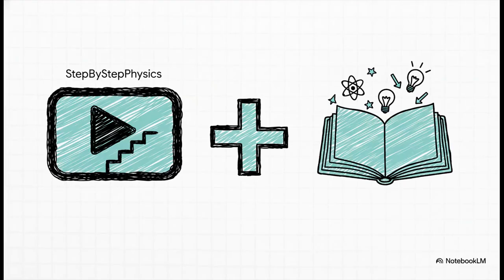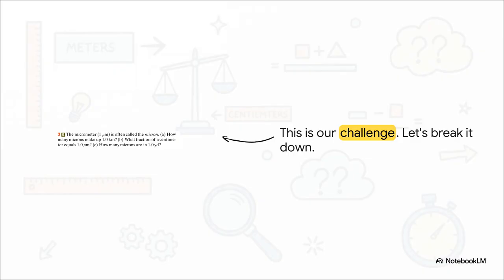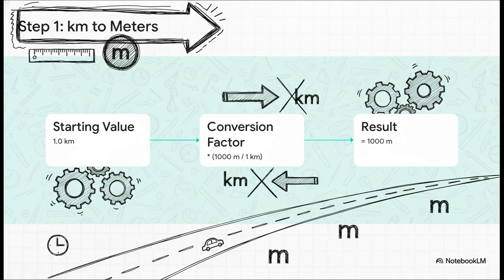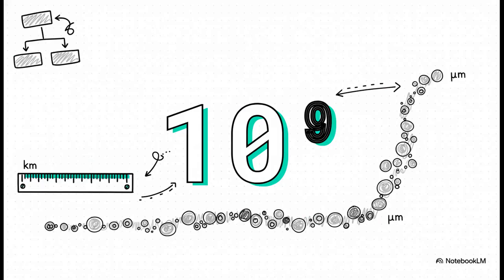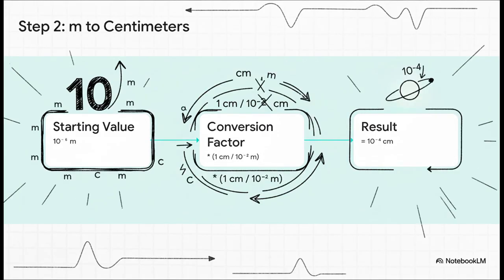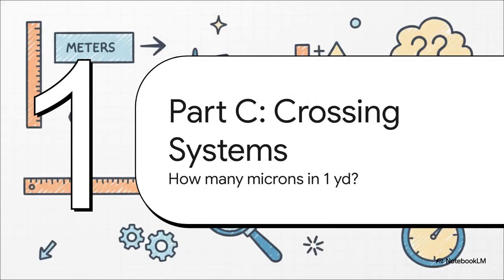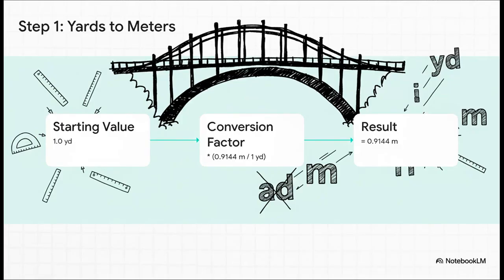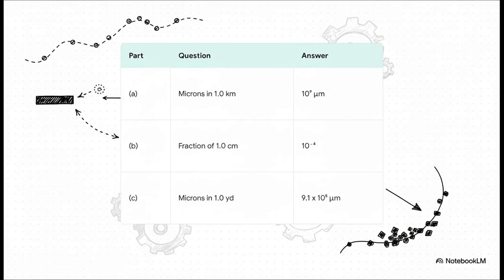Solution - Fundamentals of Physics - Halliday & Resnick - 12th Edition - Chapter 1 - Problem 3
In this video, we master unit conversions by focusing on the micrometer, commonly known as the micron. We walk through step-by-step solutions to find how many microns make up a kilometer, determine what fraction of a centimeter equals one micron, and calculate the total microns in a yard.